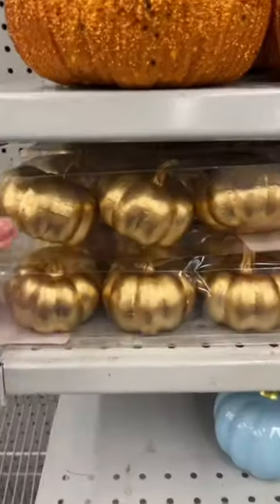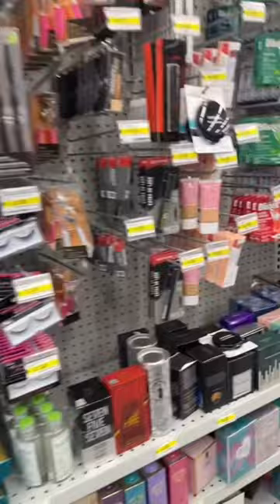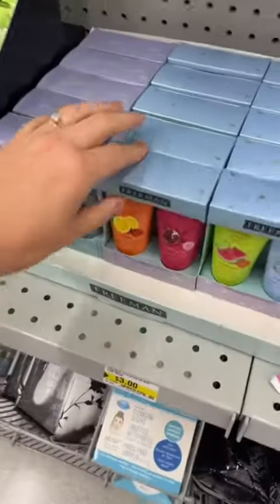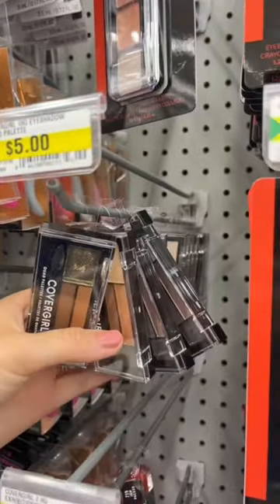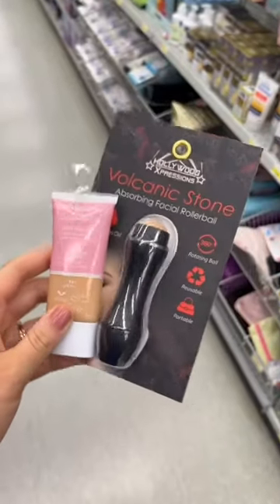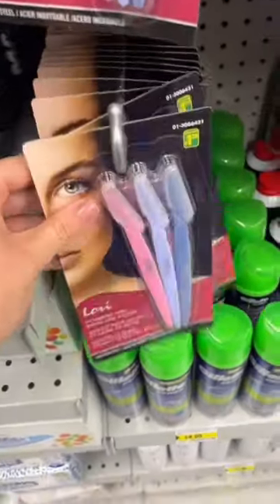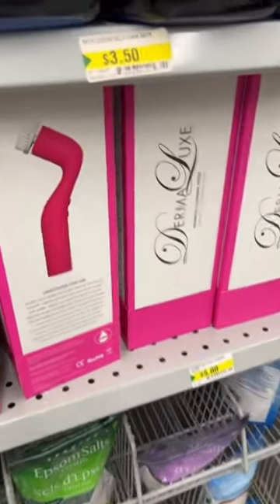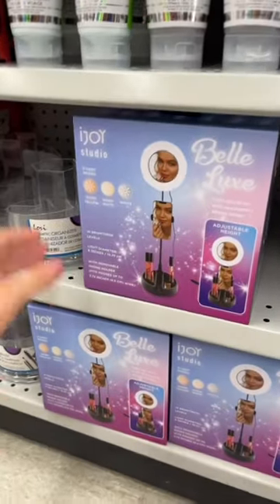What’s new at dollarama